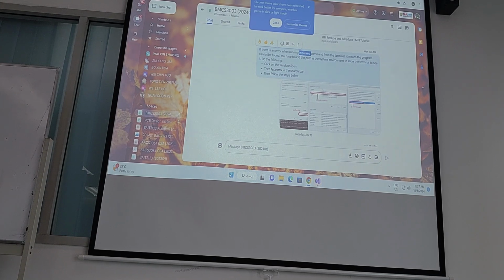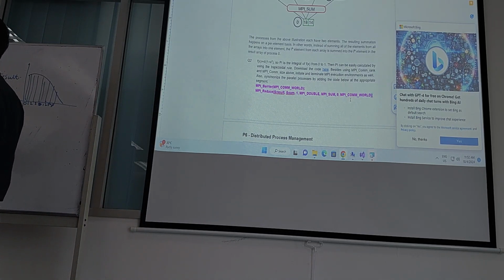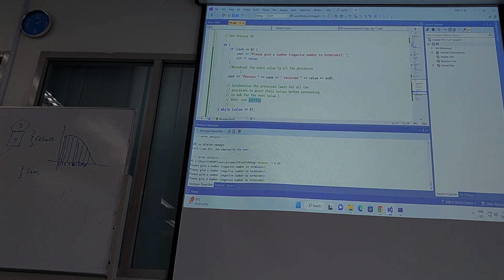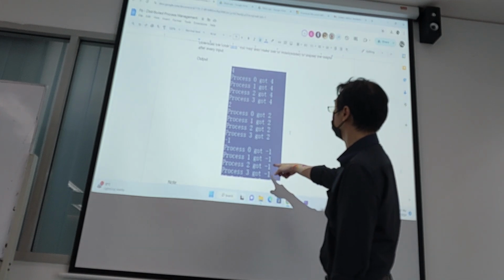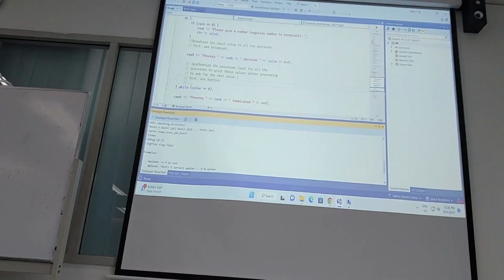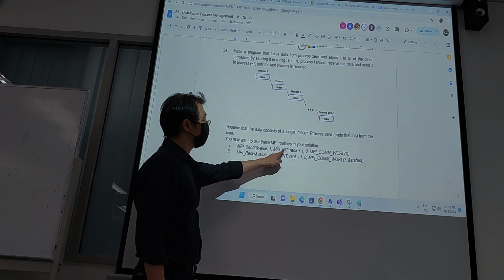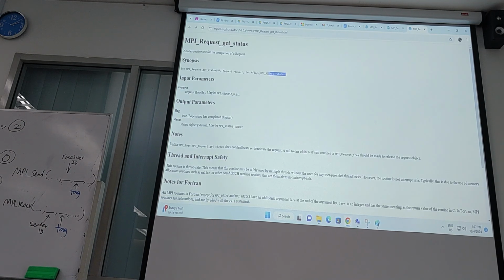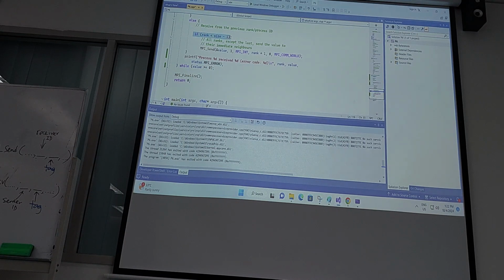Parallel P Week09